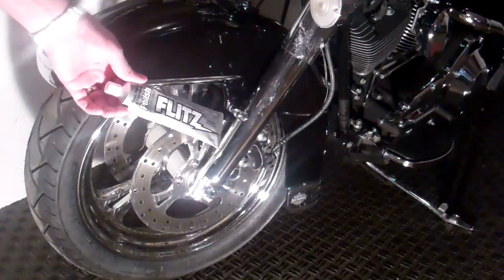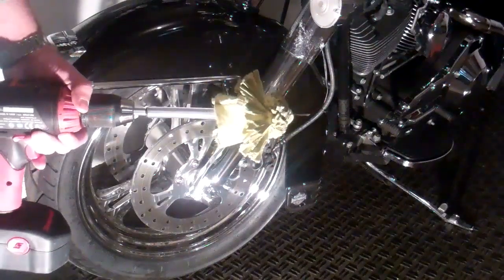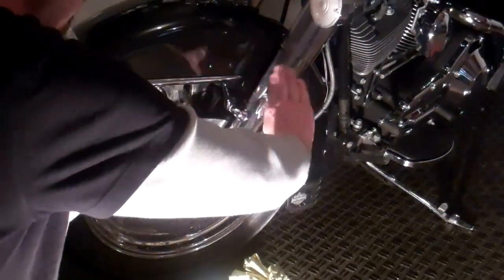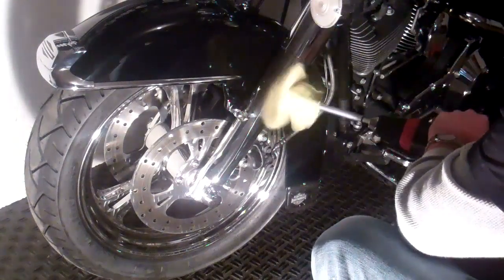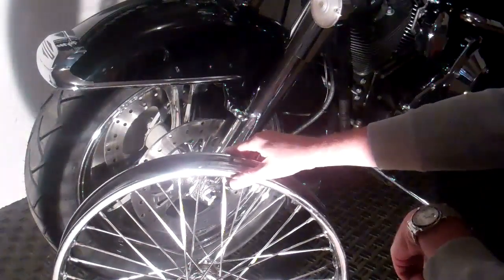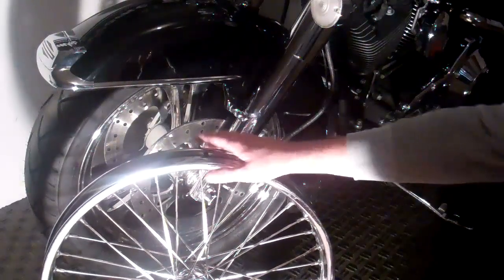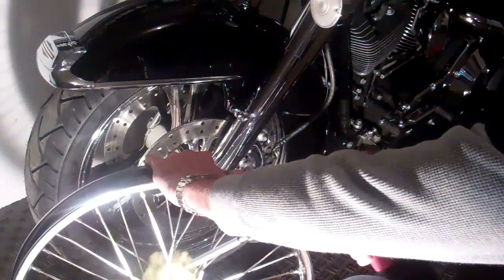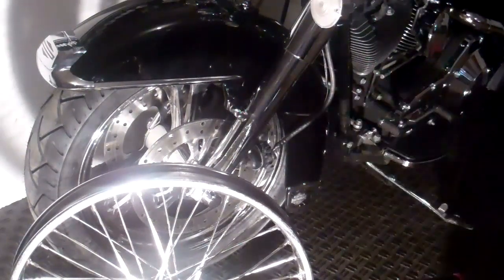HOW TO CLEAN YOUR MOTORCYCLE FAST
Created on May 25, 2011